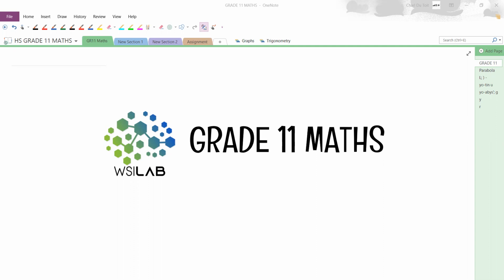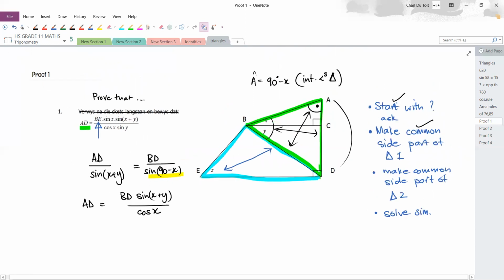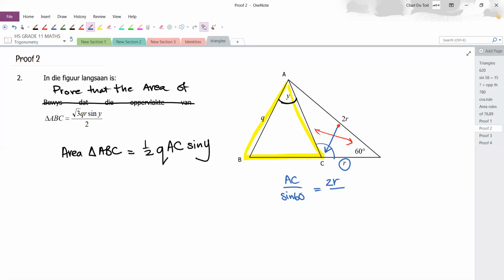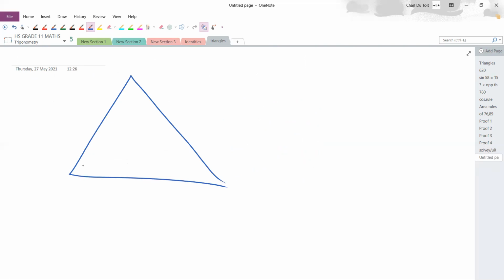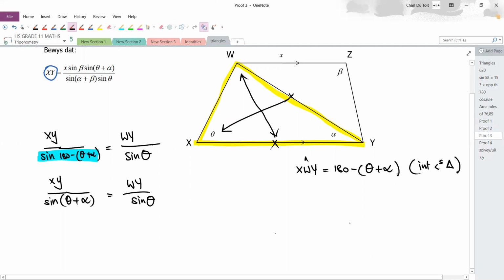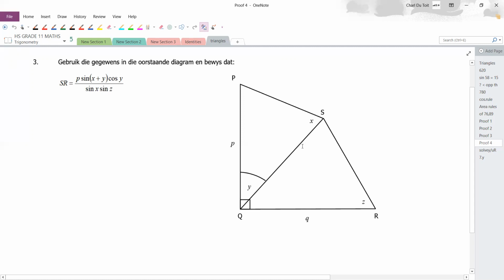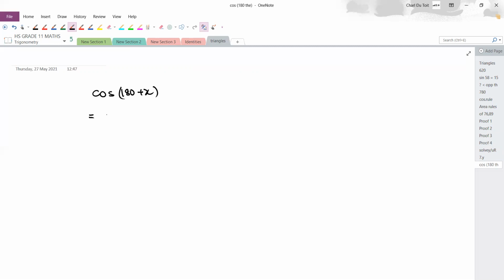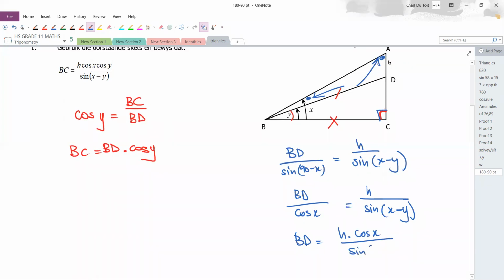HS GR11 TRIG triangles 2